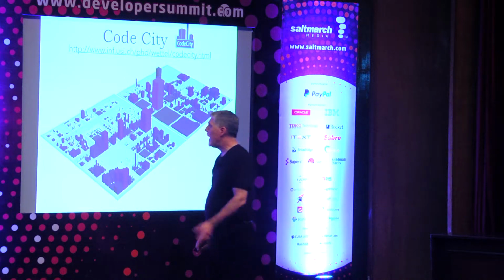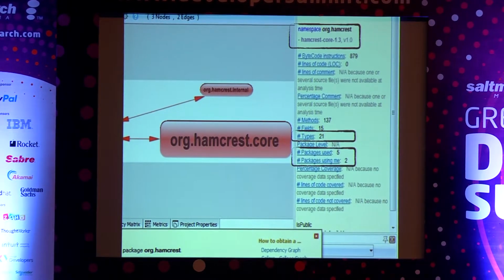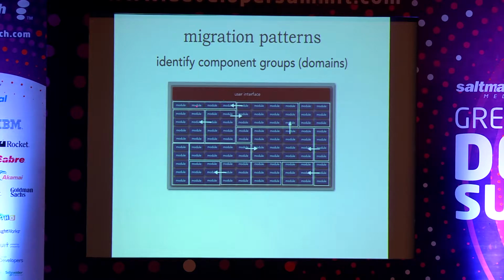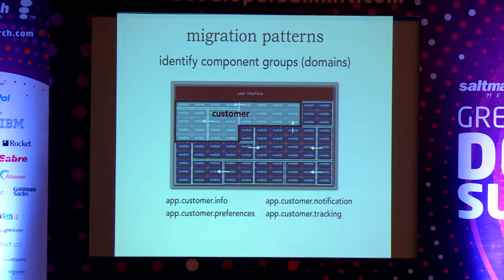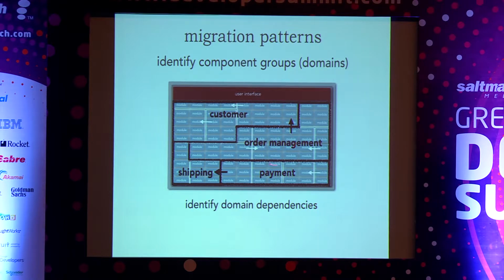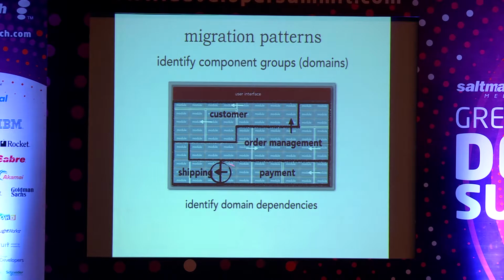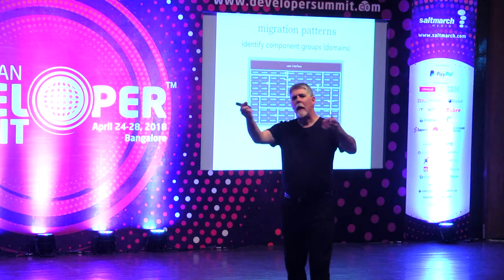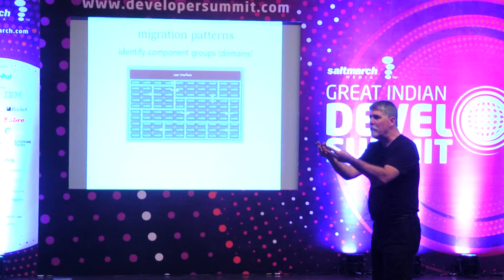Microservices Architecture and Design by Mark Richards (Part 7 of 15)